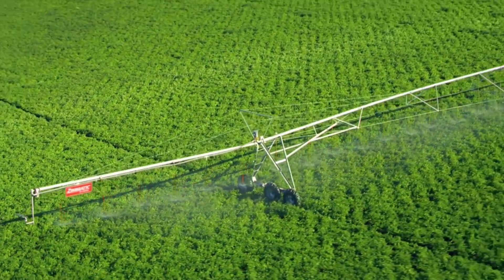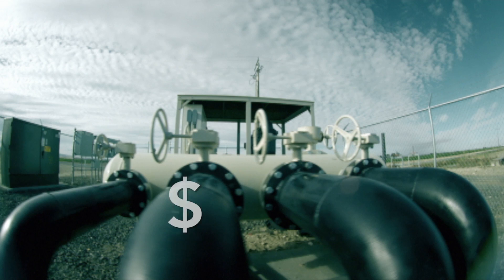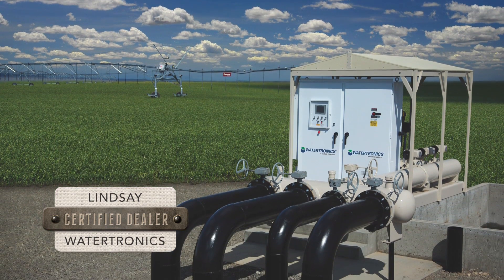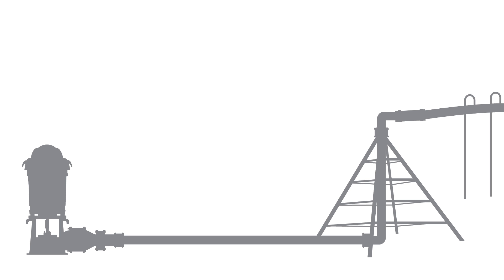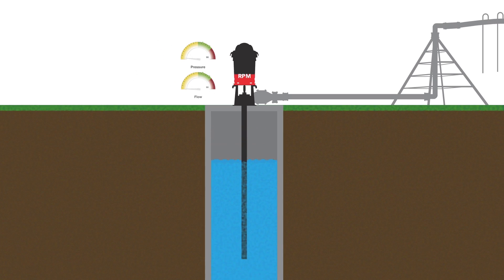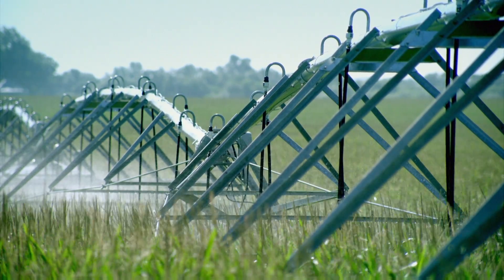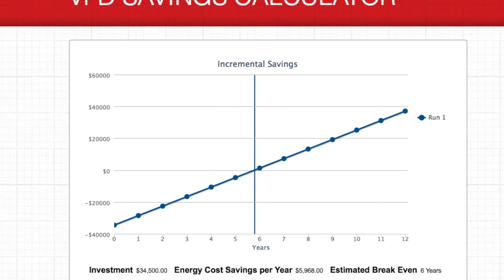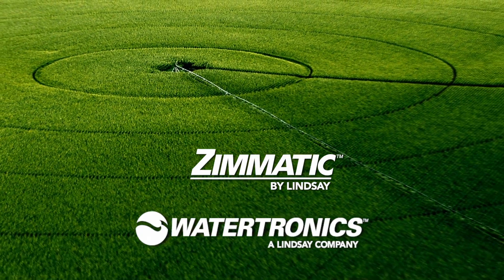Watertronics Variable Frequency Drive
VFD technology means more profits

Unlike traditional fixed-speed pump technology, VFD controllers gradually increase the motor speed to meet your systems' demand. Using this "slow start," VFD control panels put less wear and tear on the pump, use water more efficiently and minimize the use of electricity.

With energy saving VFD technology and the Lindsay Advantage, your operation is in a better position to succeed.

Save Now: Save $100 with an instant rebate when you purchase a VFD controller from your Watertronics-certified Zimmatic dealer.

Save More: Save even more with rebates from your local energy provider.

Save Later: Lower your energy and water bills, and increase the lifespan of your pump with a Watertronics VFD controler.